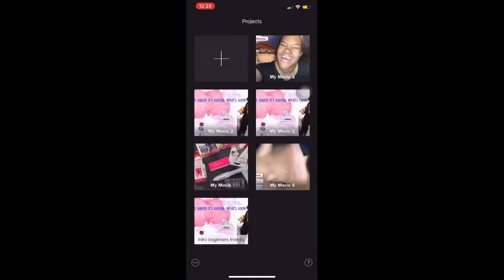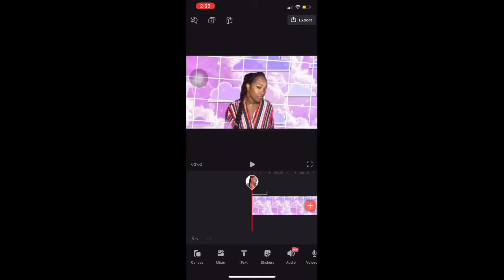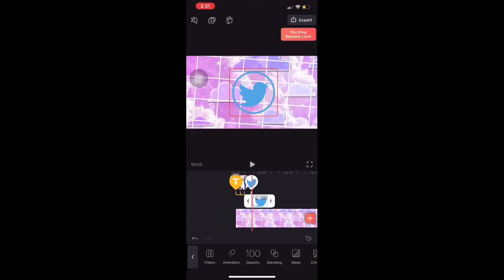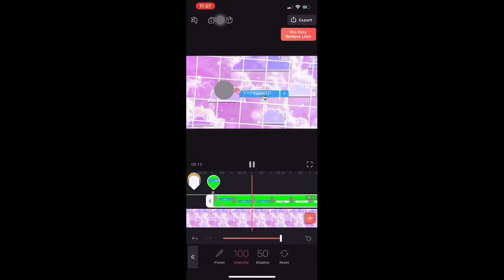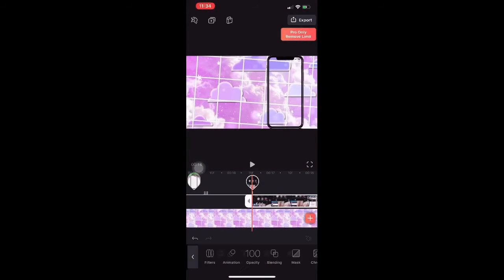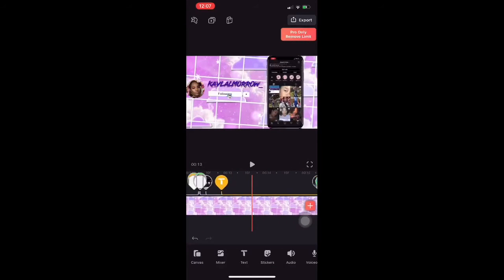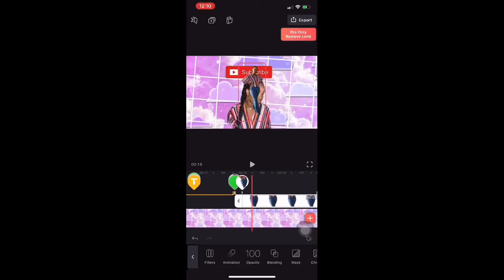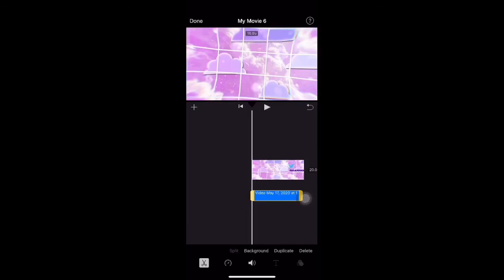HOW TO MAKE A YOUTUBE INTRO USING YOUR PHONE| BEGINNER FRIENDLY ADVANCED YOUTUBE INTRO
HELLO, DOWN HERE !!👋🏽👋🏽

Welcome back babes 👋🏽/ Hello to all my NEW beautiful faces - How are you? I hope you enjoy this beginner friendly tutorial on how I created my New YouTube Intro... Her😊I hope you enjoy(ed) this video and even if you didn’t make sure to give it a thumbs up anyway.

🌸🌸🌸 ~ Kreator BIO ~ 🌸🌸🌸

HI! Hello there you beautiful babe. My name is Kayla! I am a 21 years young and a girl boss. ** Motivated by YOU!! Yes, YOU!! I enjoy creating content, traveling, art and crafts, makeup, fashion, and experiencing all the beauties and miseries of this here life. On this channel, I post beauty, fashion, tips & tricks and lifestyle related content...amongst other things. THANK YOU for taking the time to watch me, support me, and grow with me. YOU’RE AMAZING !